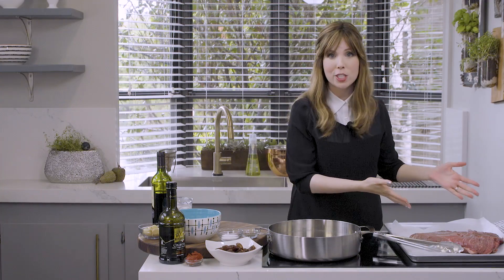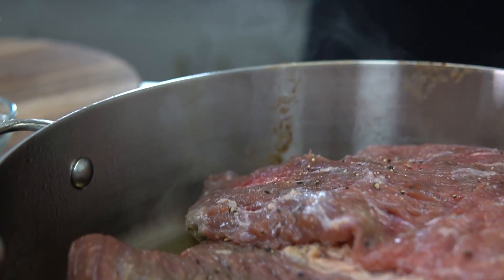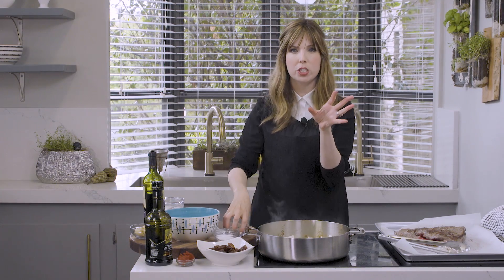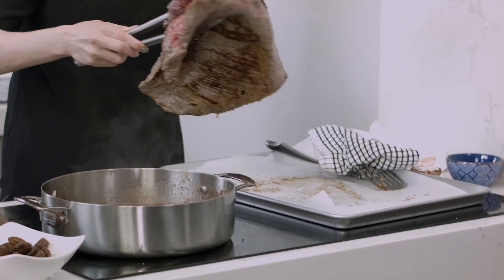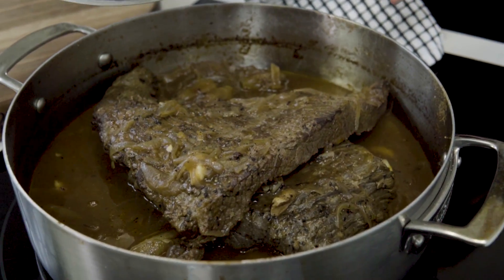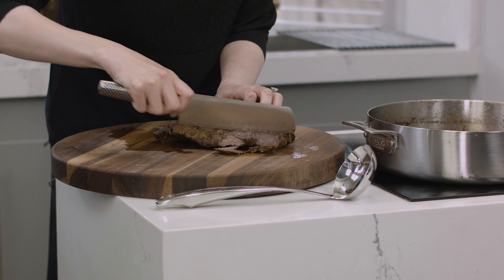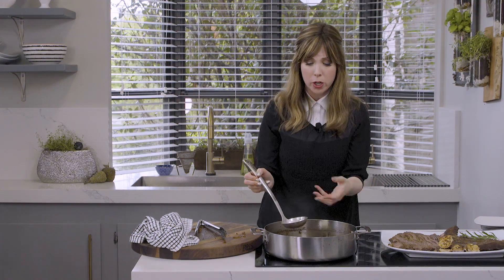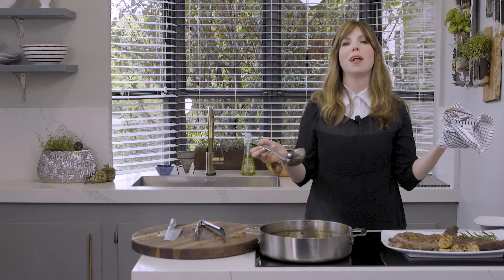The Ultimate Jewish Beef Brisket Recipe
In this video, Jamie Geller will show you how to braise a beef brisket with ease, no more fear of braising.  Brisket with dates and wine has only 8 ingredients, but will be the talk of the town for your next meal.